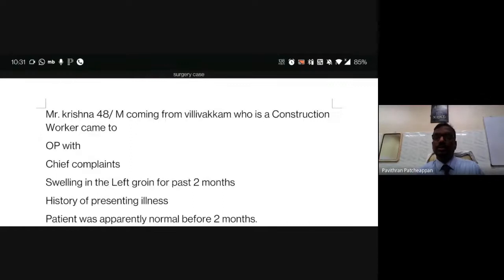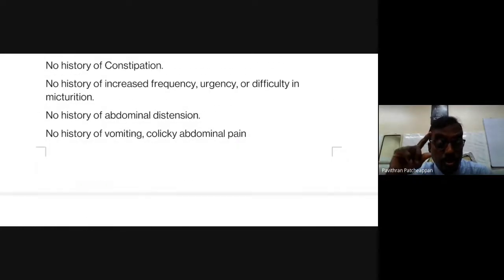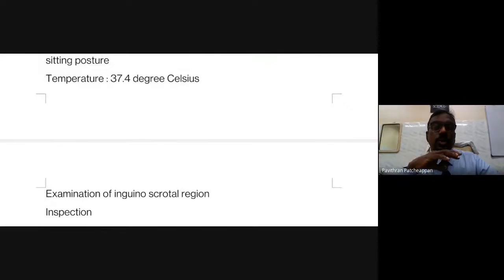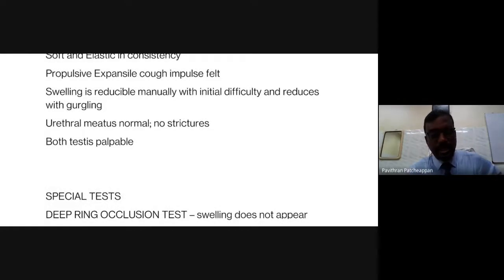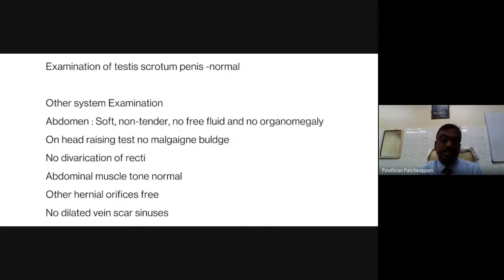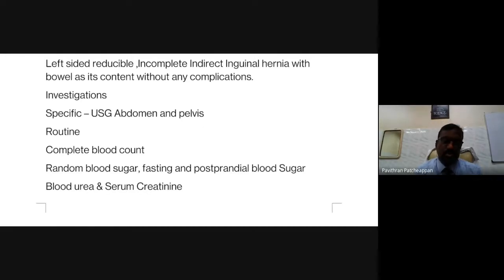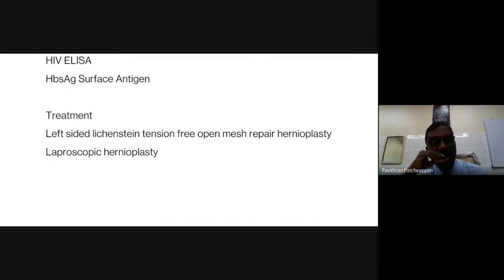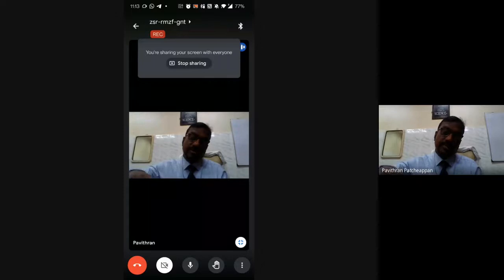Surgery - Case presentation - Incomplete Indirect Inguinal Hernia